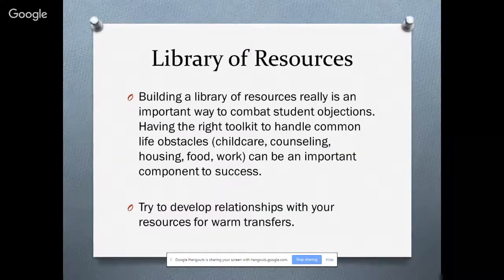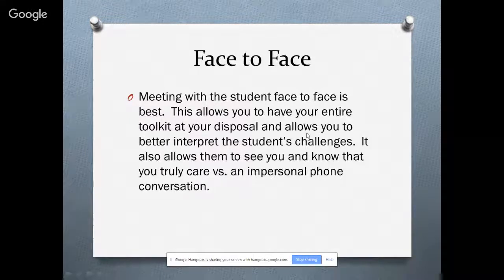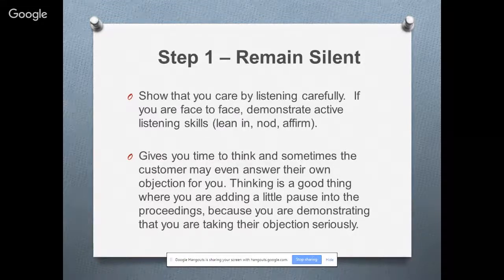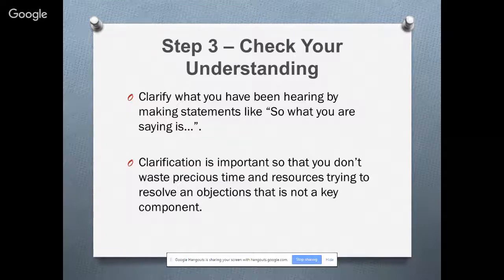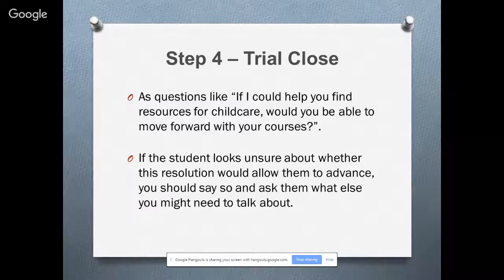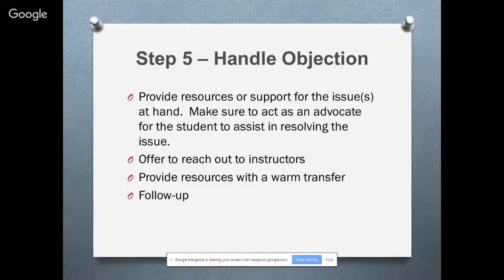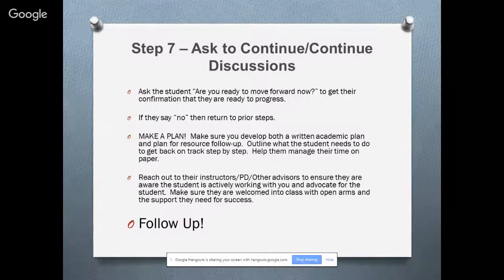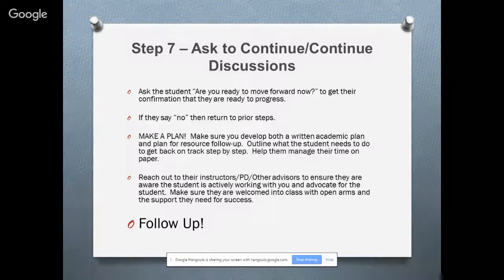Overcoming Student Objections - Retention Best Practices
7 Steps for Overcoming Objections with Students